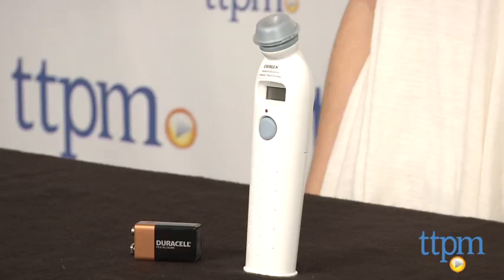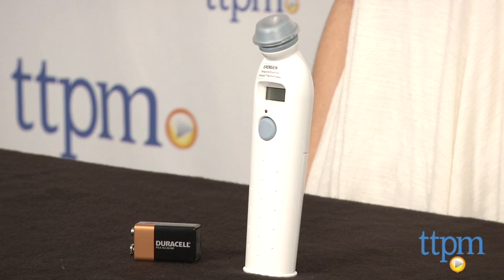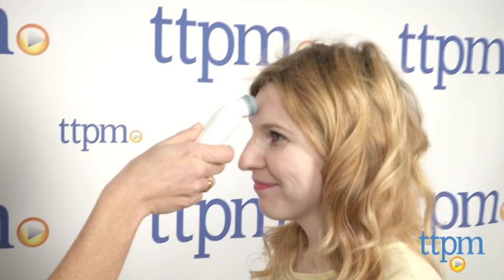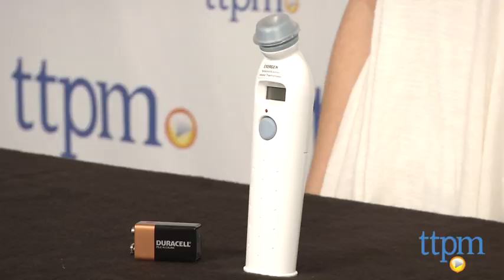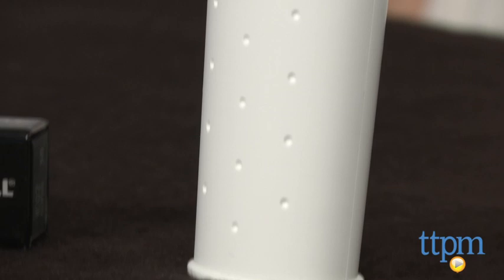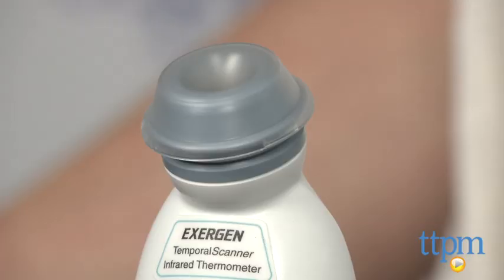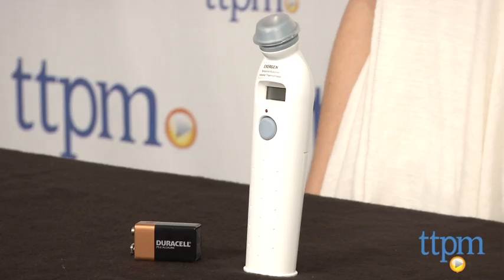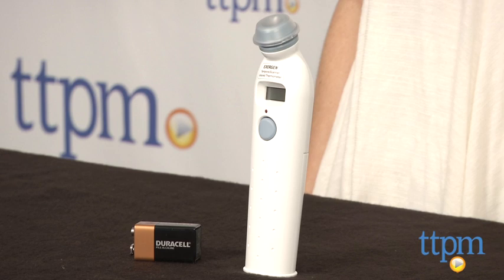Temporal Artery Thermometer from Exergen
This thermometer lets you take your child's temperature by scanning his or her forehead instead of a more invasive method.  For full review and shopping info